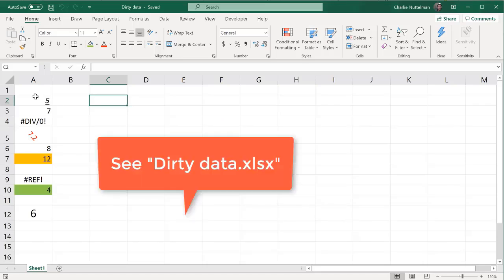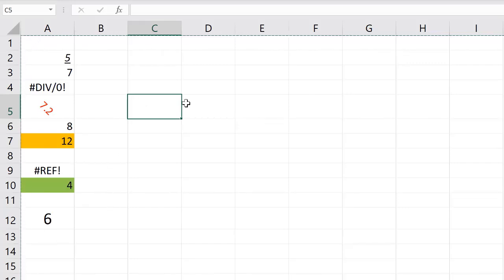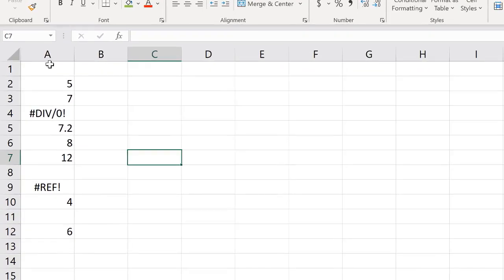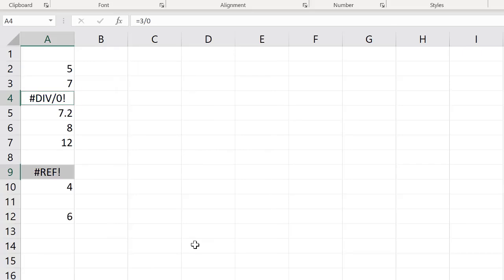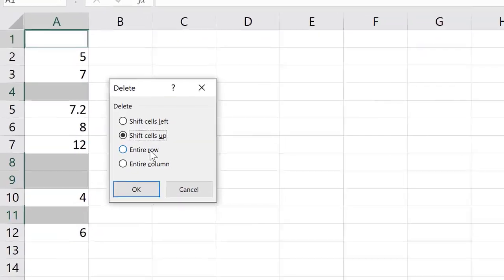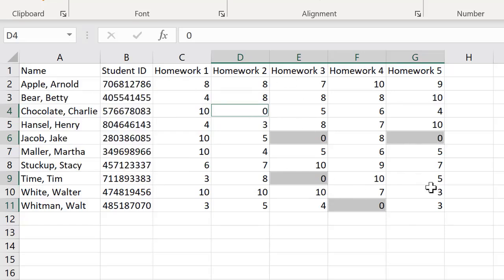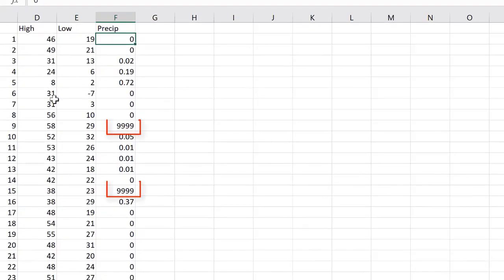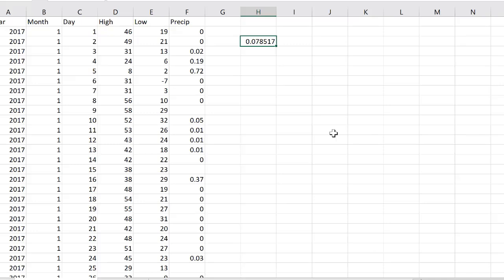Data Cleaning in Excel | Prepare Data for Analysis | Statistics Made Easy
In this lecture, you will learn Data Cleaning in Excel with a clear and practical explanation 🧹📊.
Cleaning data is a critical first step before performing any statistical analysis or research study.

This video is especially useful for:
👩‍⚕️ Nursing students
👨‍⚕️ Health sciences students
📊 Research beginners

📘 What you will learn in this lecture:
✔ Identifying missing and incorrect data
✔ Removing duplicates and errors
✔ Formatting data for analysis
✔ Preparing datasets for statistics & research
✔ Practical Excel techniques for clean data

This lecture will help you avoid common data errors and improve the accuracy and reliability of your research results.

Biostatistics | Nursing Research | Excel | SPSS | NCLEX | PhD Guidance